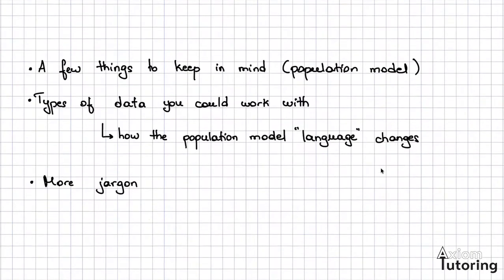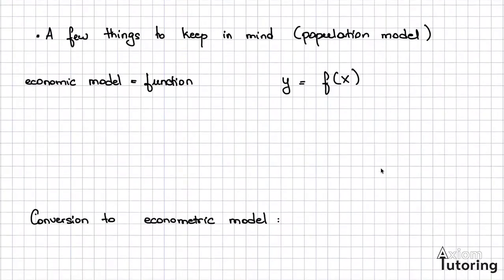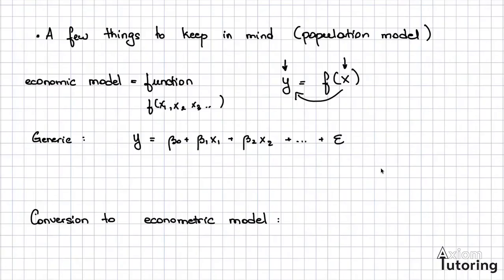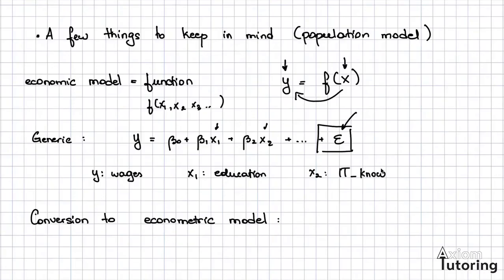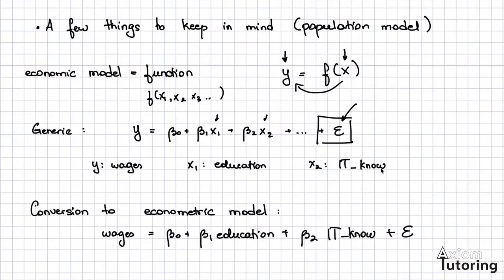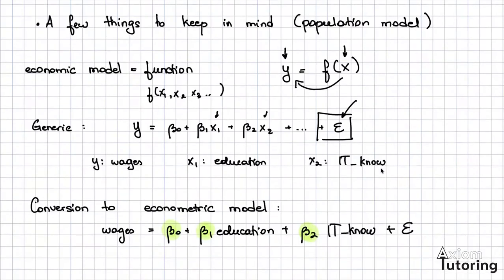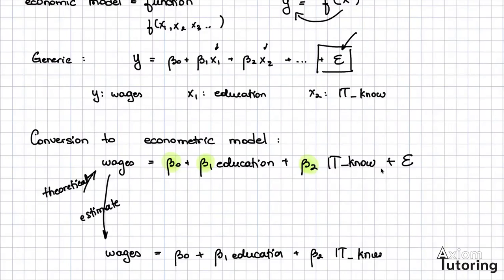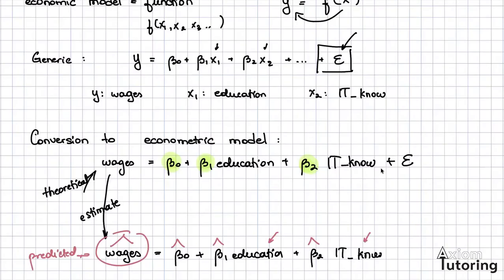1 Introduction to the basic population model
In 'Econometrics: A Gentle Introduction', the tutor initiates with jargon clarification, focusing on population models. They explain that economic models are functions with multiple inputs (x's), represented as Y = β0 + β1X1 + β2X2 + ... + ε. Using wages and education levels as an example, they demonstrate converting a generic model into an econometric one: Wages = b0 + b1Education + b2IT knowledge. Key takeaways include distinguishing between dependent (Y) and independent (X) variables, understanding beta coefficients' significance, and recognizing the difference between theoretical and estimated models. And visit AxiomTutoring.com to find a tutor tailored to your needs.